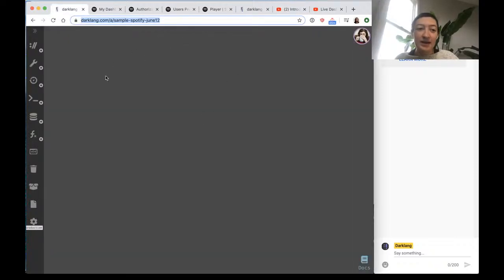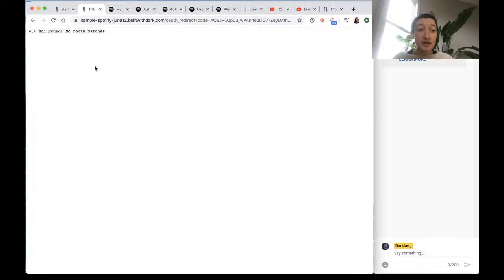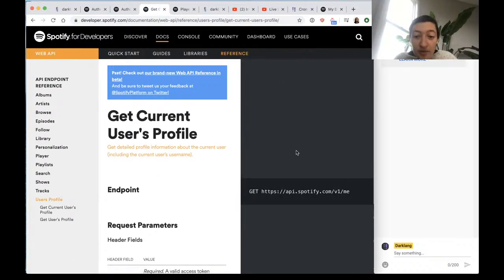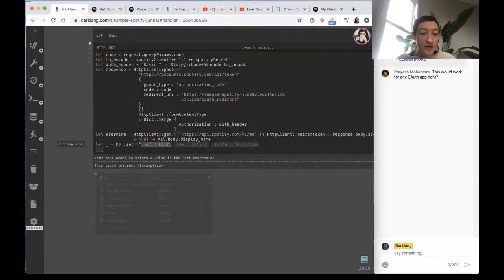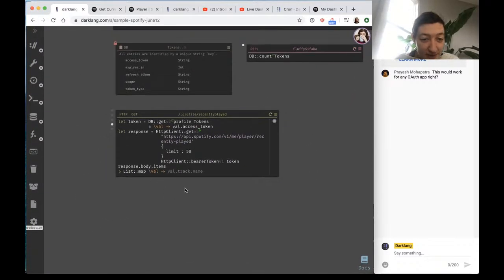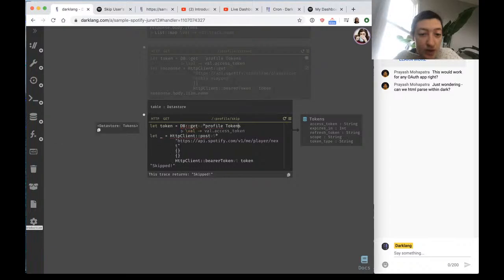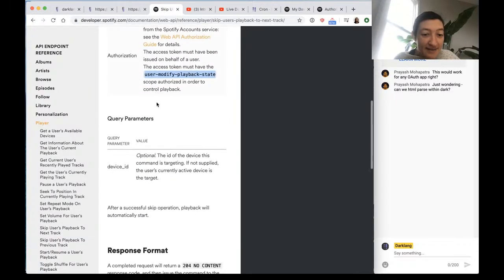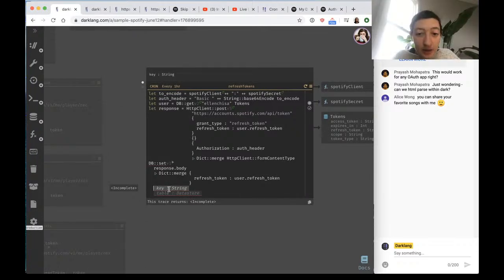API Integration Demo: Spotify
During this live stream, we'll walk through working with the Spotify API.